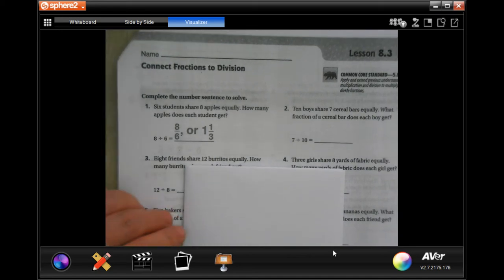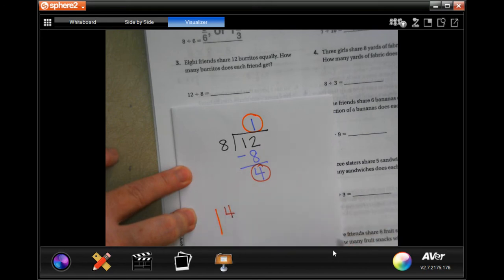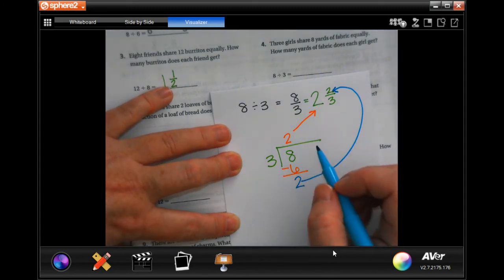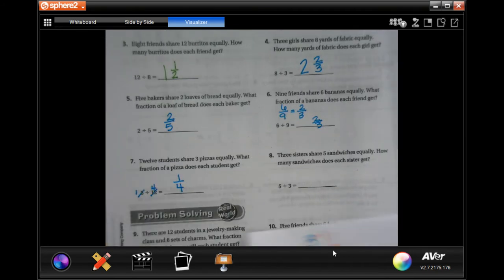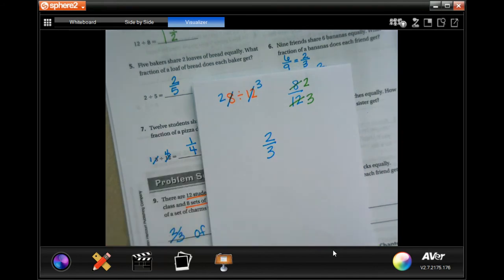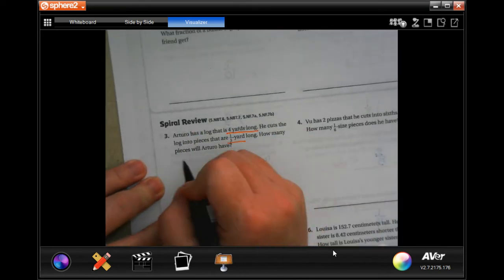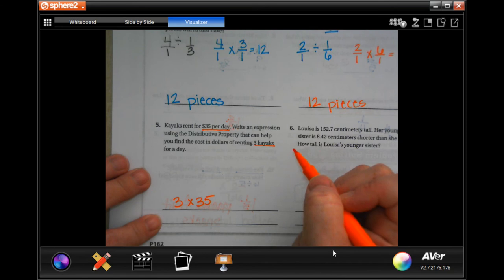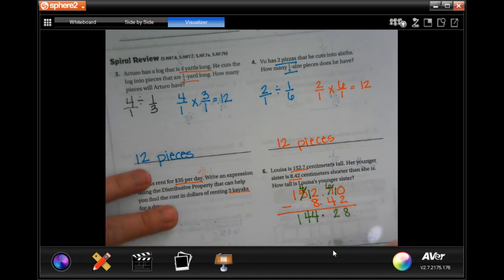5th Grade 8.3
Connect Fractions to Division